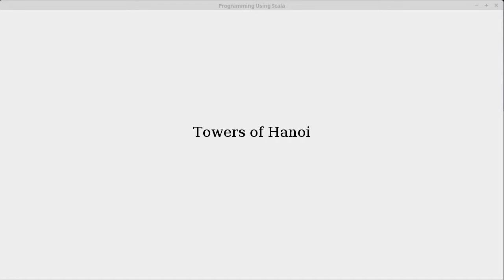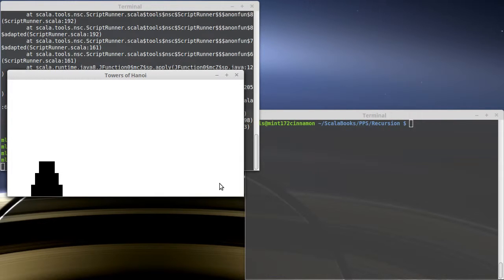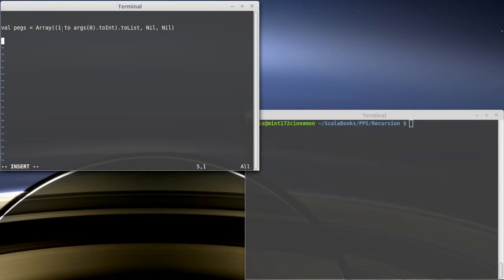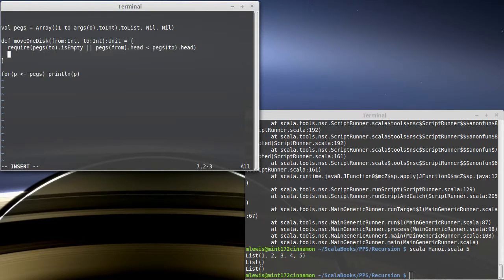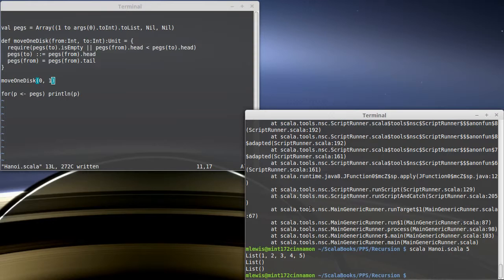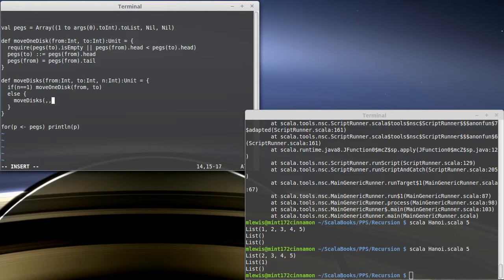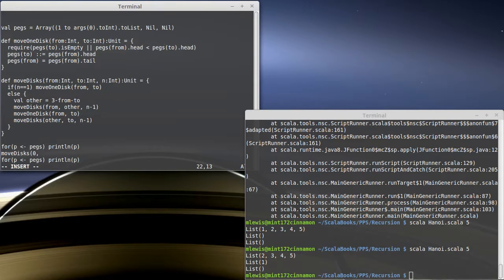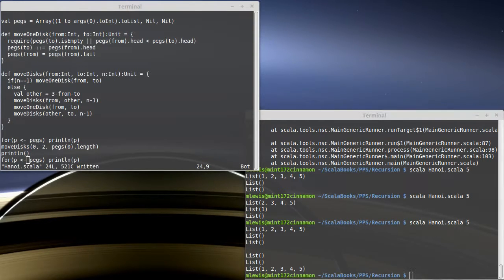Towers of Hanoi (in Scala)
This video demonstrates how we can solve the Towers of Hanoi puzzle using recursion.